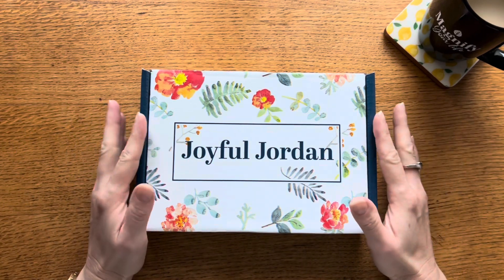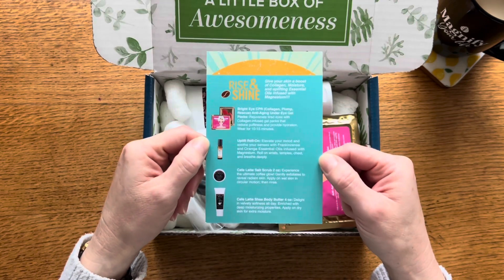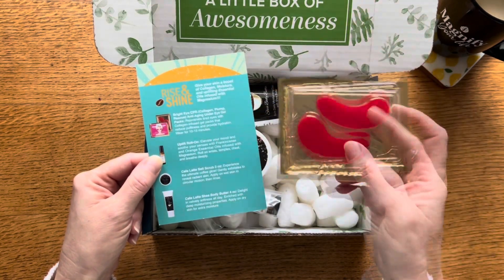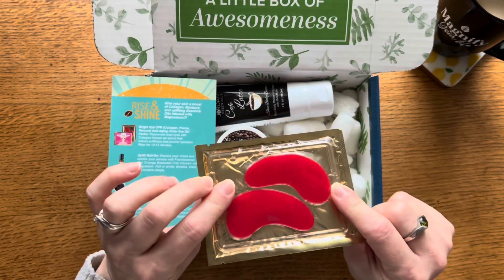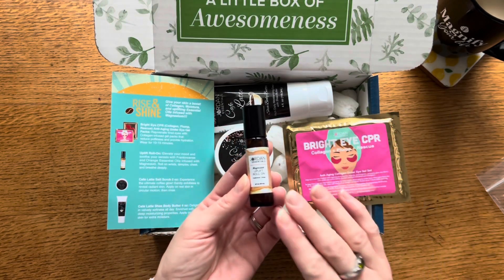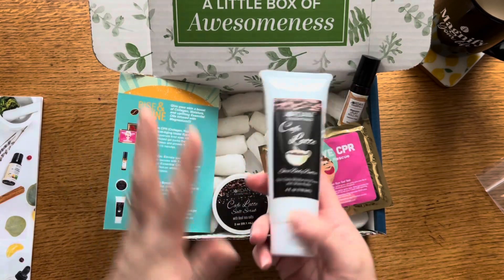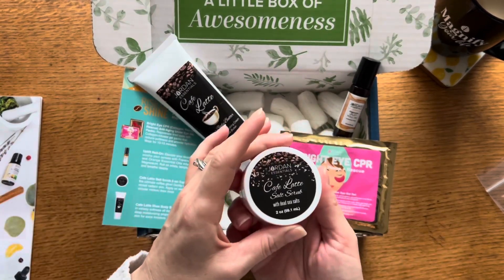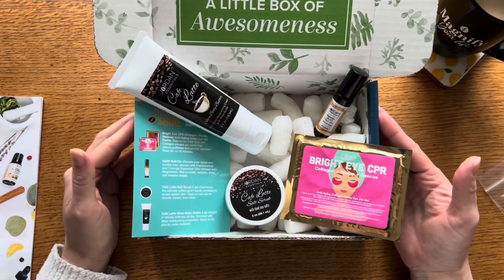September Joyful Jordan Box | Mini Magnesium Workshop | Back To School Box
Hello!  I’m excited to show you the September 2023 Joyful Jordan Box!  It’s a great treat to give yourself or share with a friend.  Stock up on an amazing collection of exclusive products that are healthy, plant-based, toxin-free, and made in the USA!  It’s only here for a limited time!
This box is a great chance to try out our exclusive products for only $29!  It is only available from September 1 - 30, 2023.
Here's the link to the Spring/Summer Virtual Catalog.
0:00 - Intro
0:30 - What is a Joyful Jordan Box?
0:45 - First Glance
1:05 - Item 1
2:22 - Item 2
3:30 - Item 3
5:11 - Closing
Jordan Essentials is a woman-owned, faith-based company in Nixa, Missouri so our products are proudly made in the USA!  I want to share my passion for Healthy Skin and a Healthy Life with everyone!
Get $10 and free delivery from Instacart!